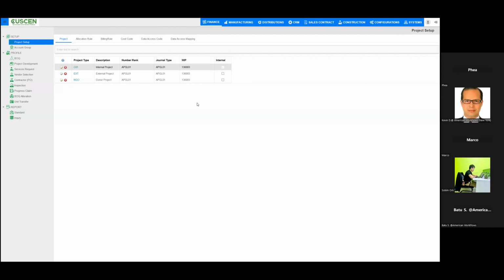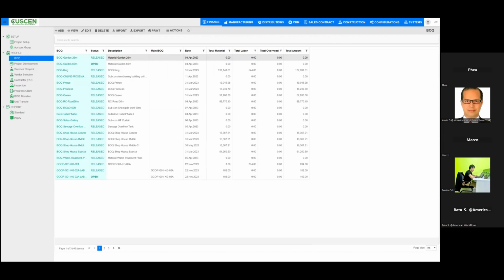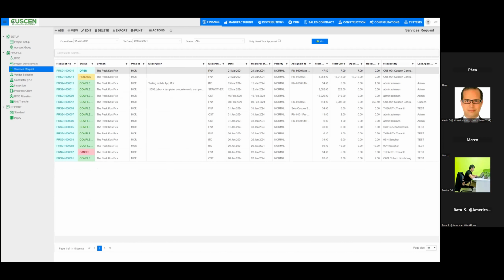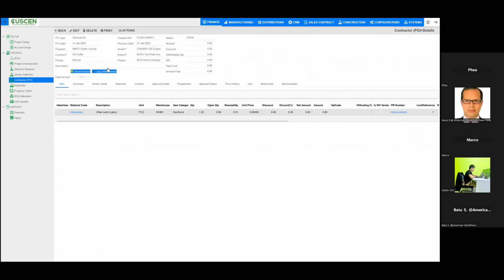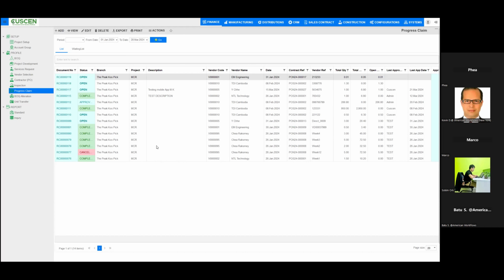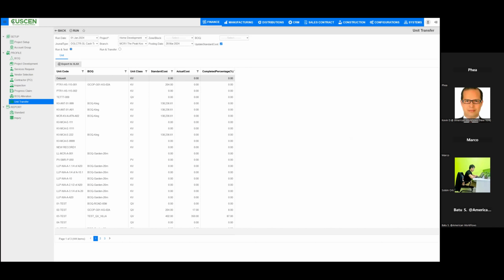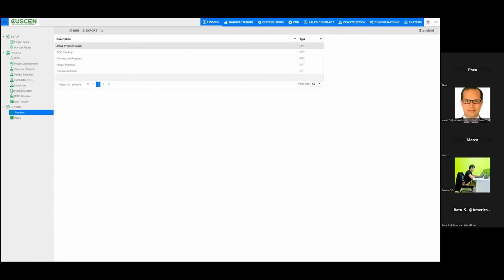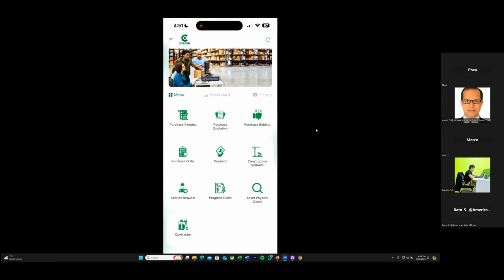Construction Module Demo by Batu | CUSCEN USA